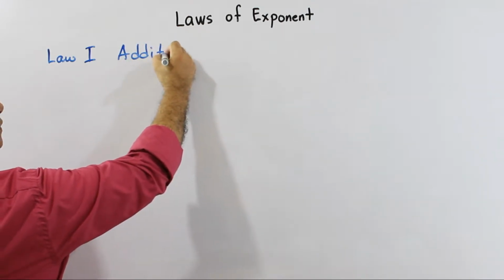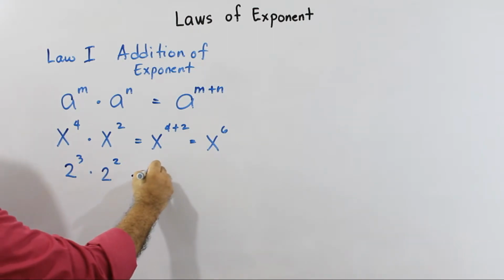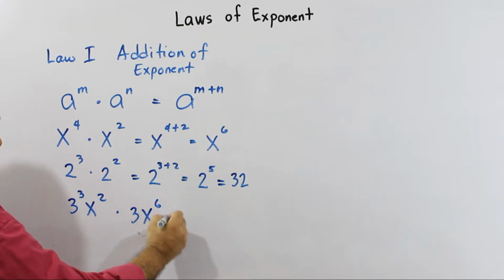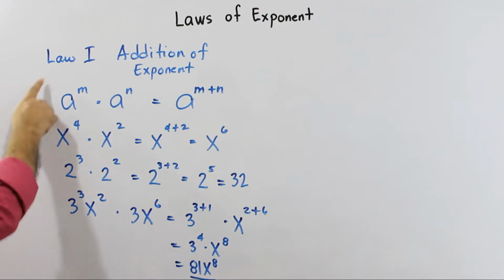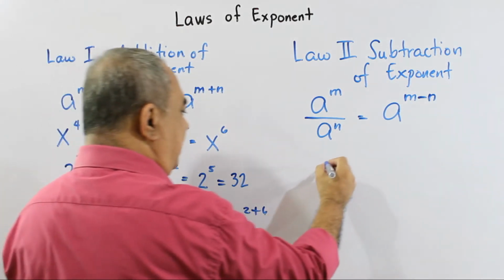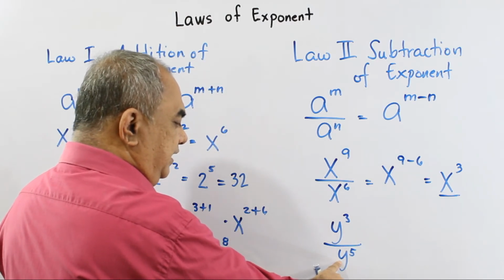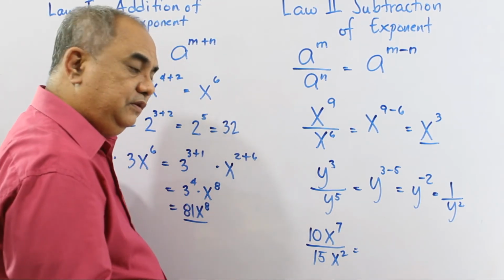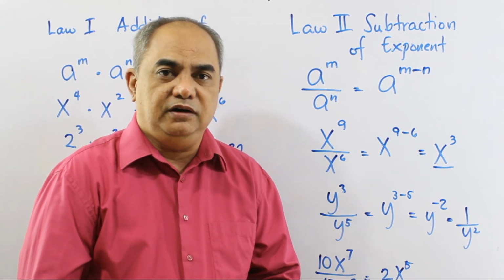Laws of Exponent (Addition & Subtraction) | PART 1/2 | High School MATH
This discussion is about the "Laws of Exponent (Addition & Subtraction)"